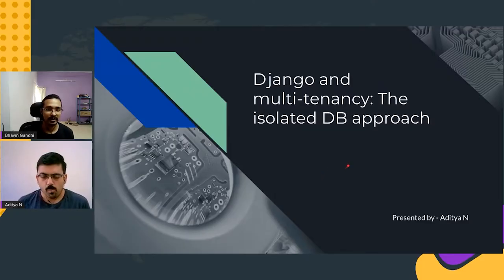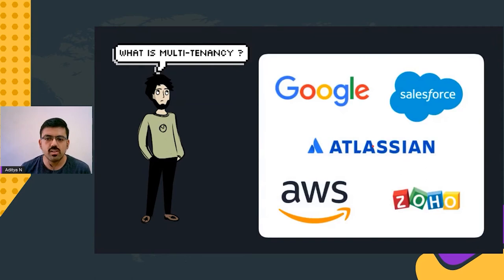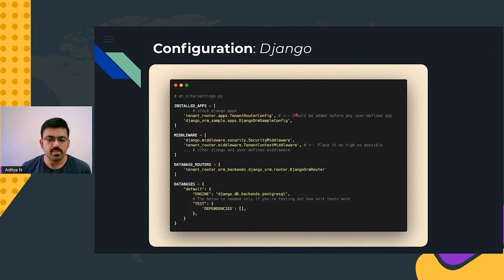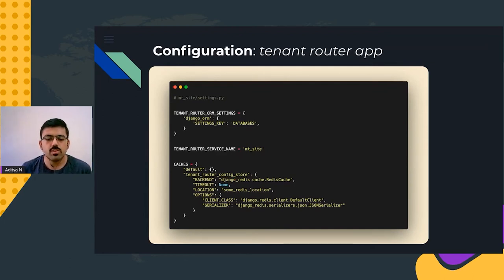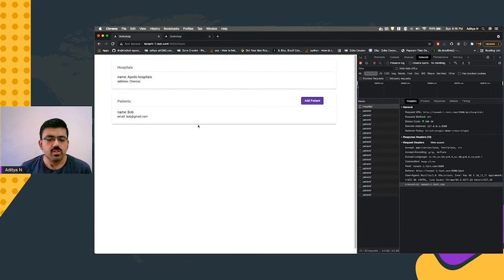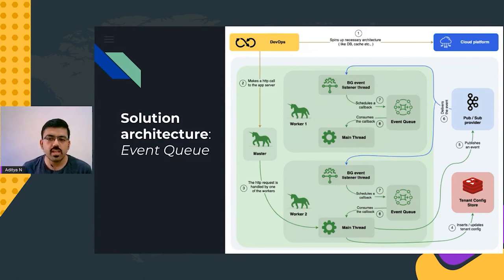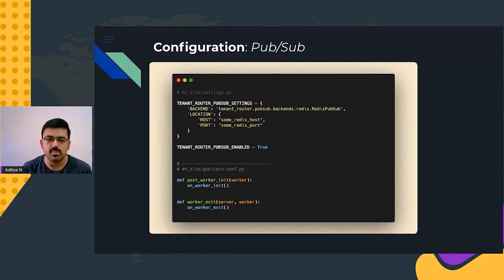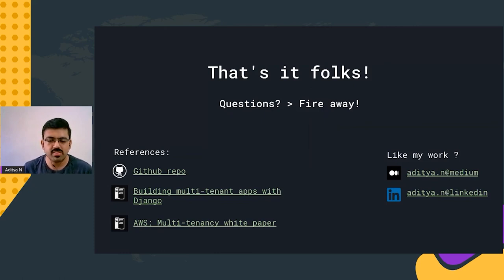Talk: Django and multi-tenancy The isolated database approach - N Aditya